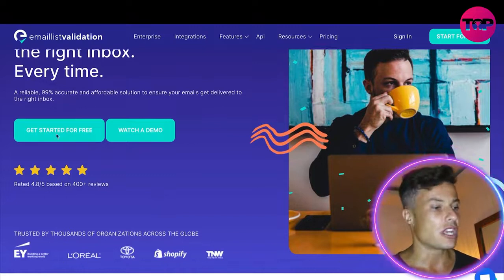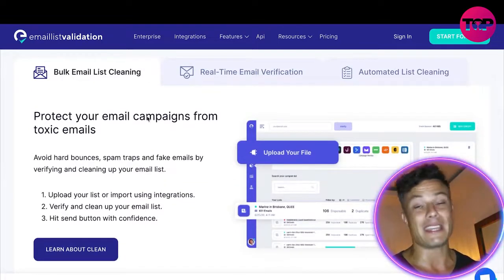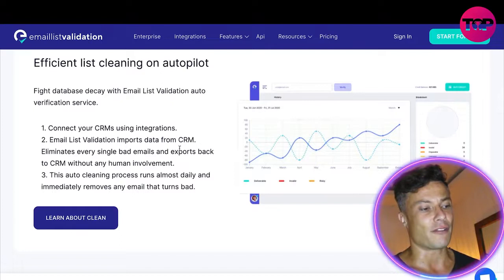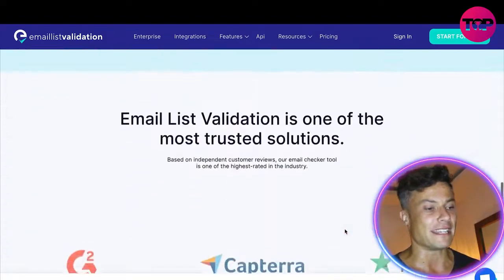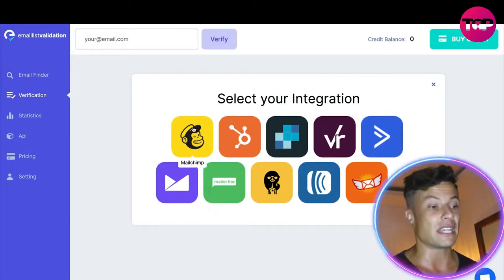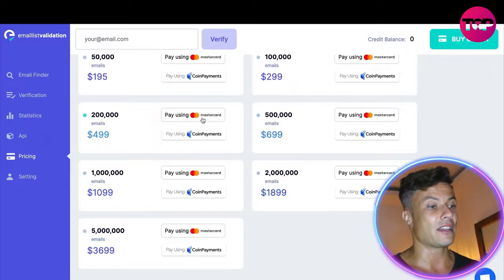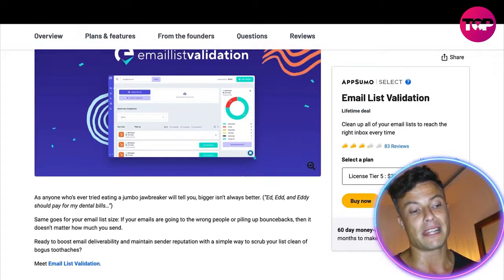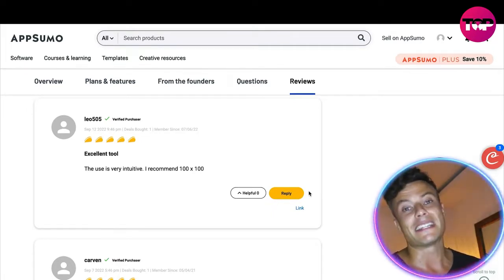Email Bounce Checker | Email Validation Tool | Email List Verify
Email List Validation
Lifetime deal

Clean up all of your email lists to reach the right inbox every time

As anyone who’s ever tried eating a jumbo jawbreaker will tell you, bigger isn’t always better. (“Ed, Edd, and Eddy should pay for my dental bills…”)

Same goes for your email list size: If your emails are going to the wrong people or piling up bouncebacks, then it doesn’t matter how much you send.

Ready to boost email deliverability and maintain sender reputation with a simple way to scrub your list clean of bogus toothaches?

Quickly clean your email lists to get rid of abandoned and invalid accounts
Alternative to: ZeroBounce and NeverBounce
Use API to verify submitted emails at signup and ask users to resubmit

Overview
Email List Validation quickly and effectively cleans up your lists to make sure you’re landing in the right inbox.

You’ll get a multi-level verification system to ensure the highest deliverability.

That means that you won’t get penalized (or blacklisted) by email providers for continuing to send messages to invalid addresses.

Plus, Email List Verification is GDPR-compliant and uses a powerful encryption to protect user data.

Verifying emails is now super quick and easy.

No more copying and pasting email addresses one-by-one into a validation tool.

You’ll be able to quickly clean up your lists using Email List Validation’s bulk email verification tool.

You can upload your lists to the platform, or use CRM integrations to import your lists from there.

It’s perfect for both new, unverified lists and your existing lists to give you maximum deliverability.

You’ll also get real-time verification to stop bad emails before they get on your lists in the first place.

The real-time verification API lets you filter invalid emails right from the signup boxes.

The API comes in four languages, so it’s easy to customize and fit into your ecosystem.

Email List Validation integrates with all the major marketing services, too.

You can link up with Mailchimp, HubSpot, SendGrid, ActiveCampaign, and many more.

Plus, you’ll be able to generate custom reports that show you what percentage of your emails are actually getting through from your lists.

It’s too bad the phrase “Real eyes realize real lies” doesn’t work with emails. (“Is that an acronym or a burner account?”)

Luckily, Email List Validation does exactly what the name implies: cleans your email lists in bulk and prevents bad emails from getting through in the first place.

So make every email count.

Get lifetime access to Email List Validation today!

NEW: No codes, no stacking—just choose the plan that’s right for you!

Plans & features
Deal terms & conditions
Lifetime access to Email List Validation Paid Plan
No codes, no stacking - just choose the plan that's right for you
All future Paid Plan updates
Note: Credits renew each year
Ability to upgrade/downgrade between 5 license tiers
GDPR compliant

I hope you found value in our Email List Validation Review video. Make sure to leave a like on the video if you gained value from it!

⏰Timestamps⏰

0:00 intro
0:22 Emaillistvalidation.com
6:23 Summary